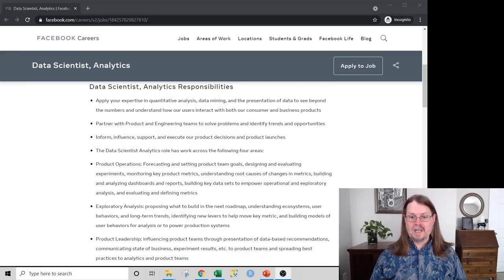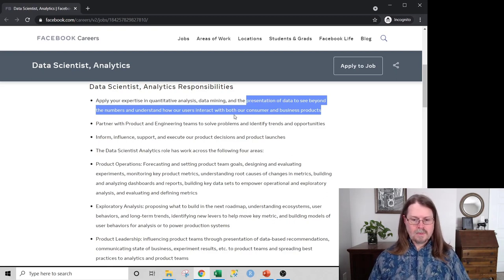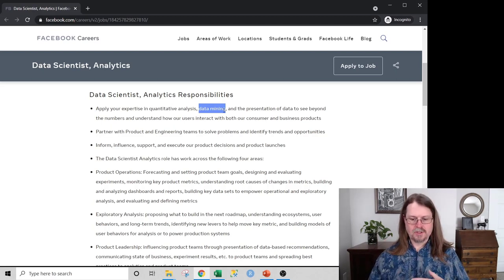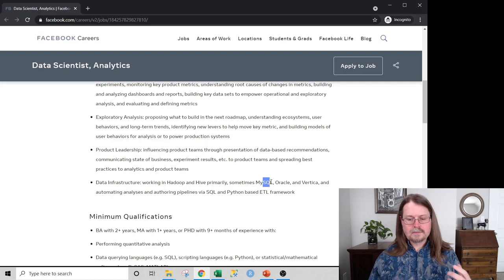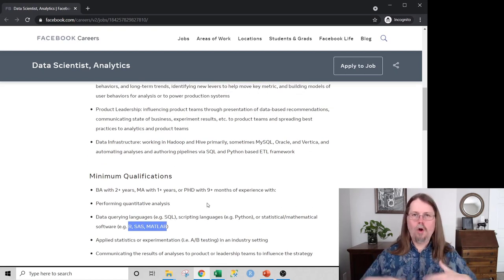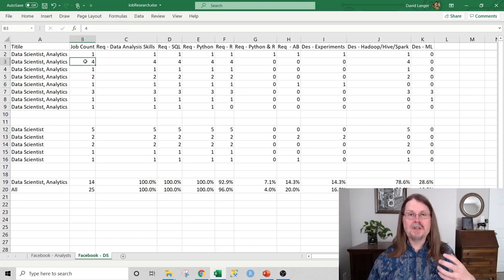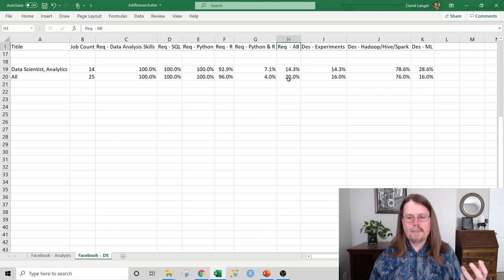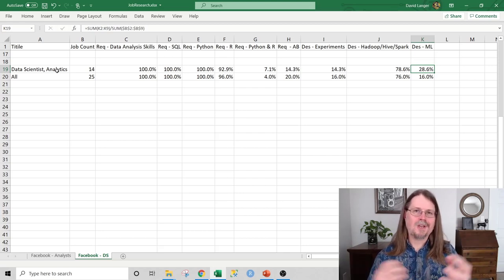Analyzing Data Scientist Jobs at Facebook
In this video I analyze 25 Data Scientist job descriptions at Facebook. The first step in landing a data scientist job is to perform market research.

The process I describe in this video is useful whether you are looking for a data analyst or data scientist job.

The process helps you to not only identify the data analysis skills you need, but also which order you should acquire these skills.

Future videos will cover data analytics jobs and data science jobs at companies like Microsoft and small tech companies.